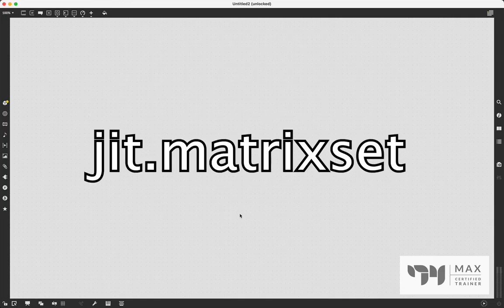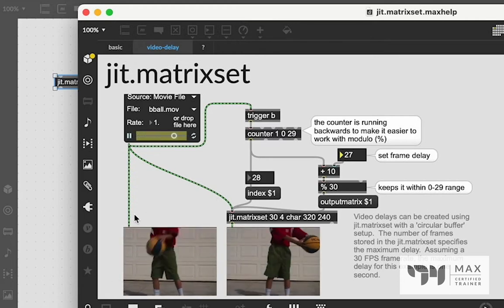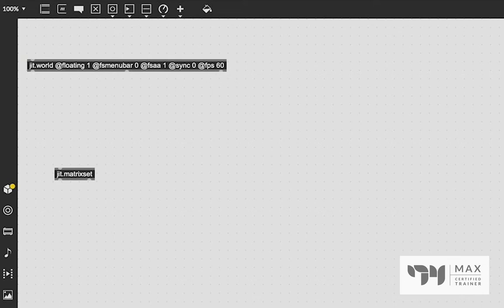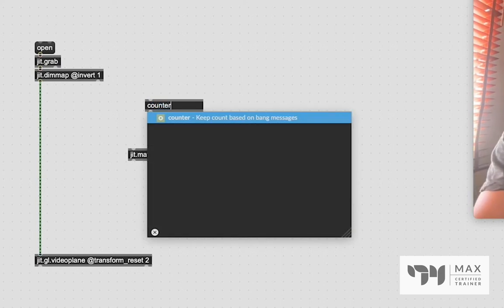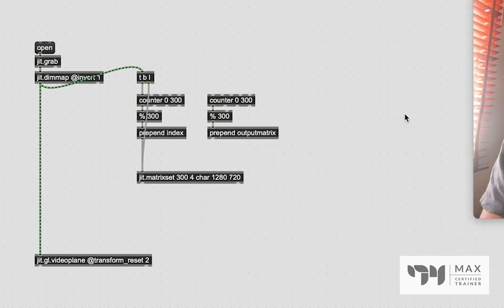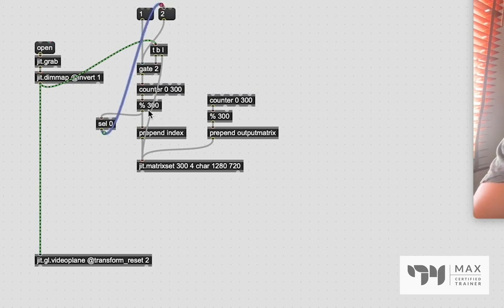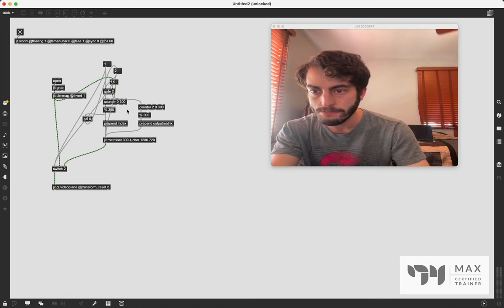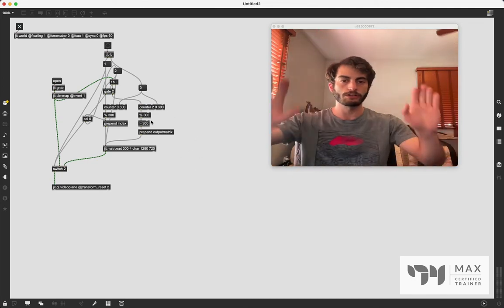jit.matrixset - Helpful Objects to Know - Max MSP Tutorial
In this video we go over the basics of jit.matrixset, a super cool and useful objects for creating video delays and loops.